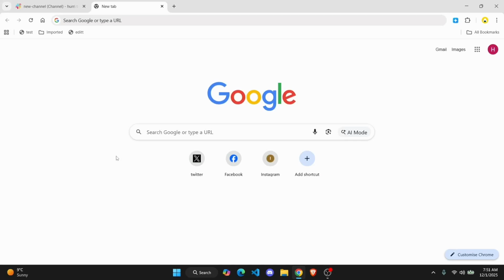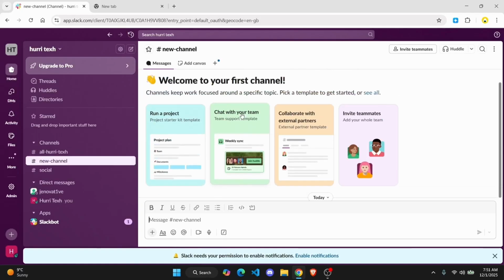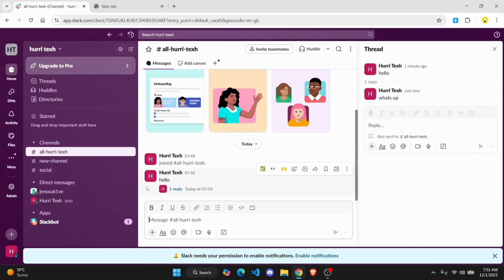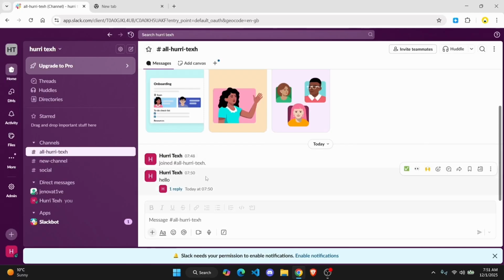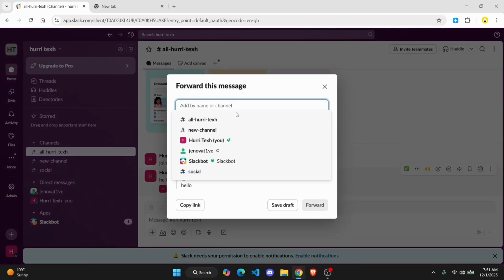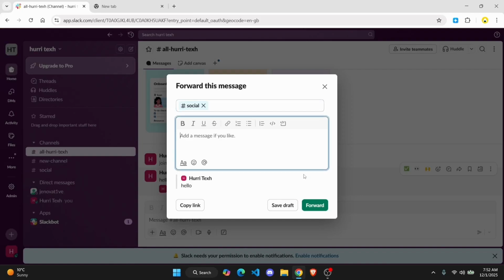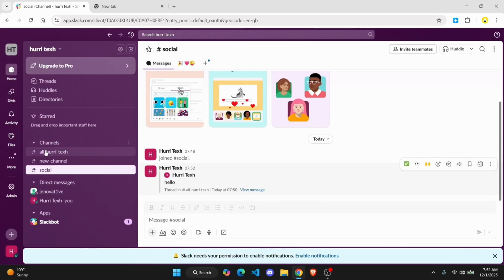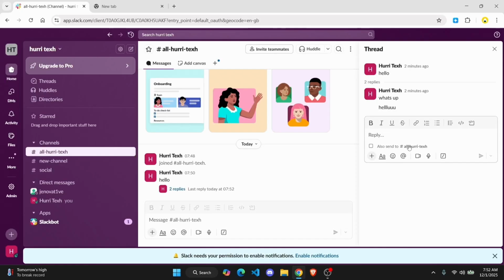How to Move Conversation in Slack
Want to move a conversation in Slack to keep your workspace organized and streamlined? This video will guide you through the steps on how to move conversation in Slack quickly and easily. Whether you're asking, "How do I move a conversation in Slack?" or need help managing your Slack messages, this tutorial has you covered. Learn the steps to transfer conversations and improve your team communication. Watch now to see how you can move conversation in Slack today!

Timestamps:
00:00 How to Move Conversation in Slack
00:10 How Do I Move a Conversation in Slack?